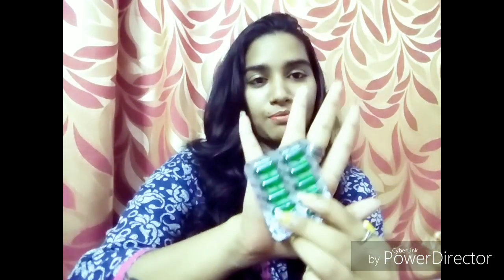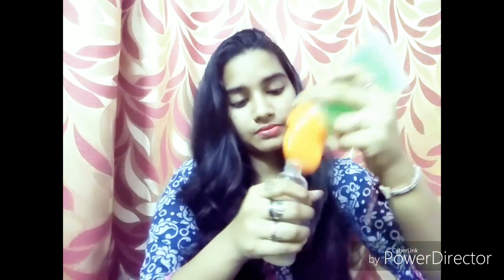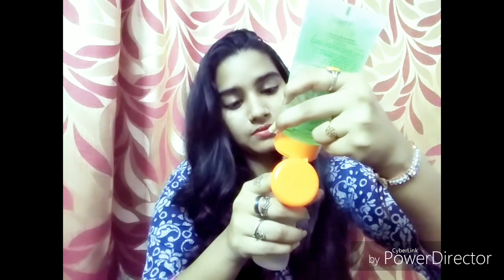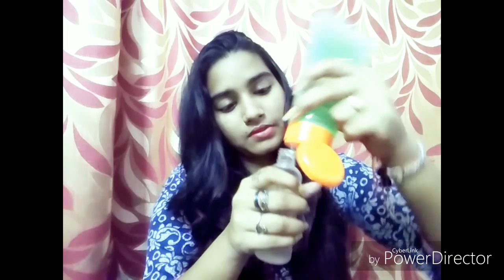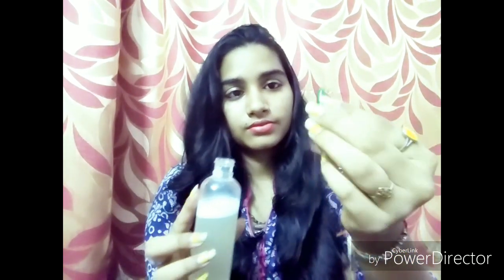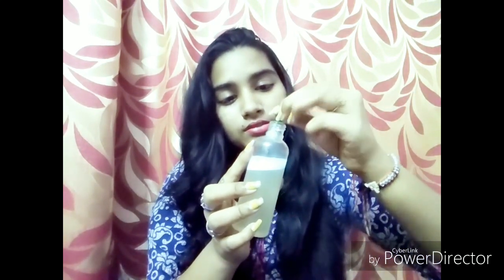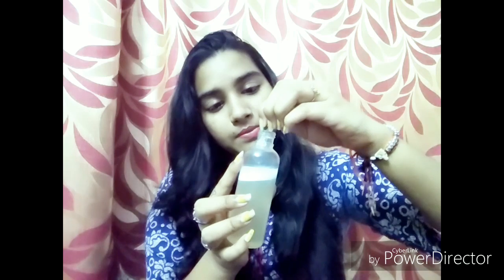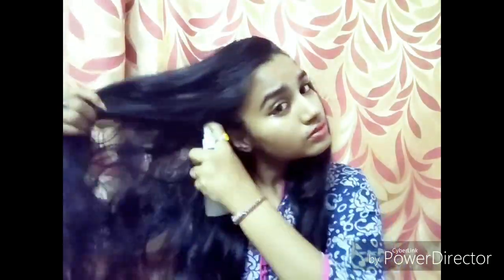Diy hair serum 😍👉by Pooja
Ingredients
Distilled water/normal water
Aloe Vera gel
Evion 400

Pooja Rathi

Stay stylish